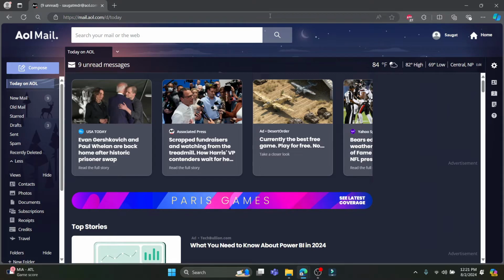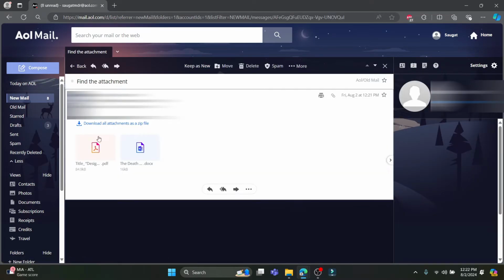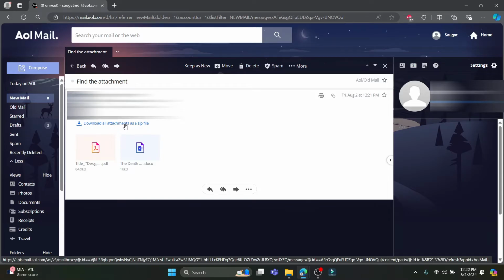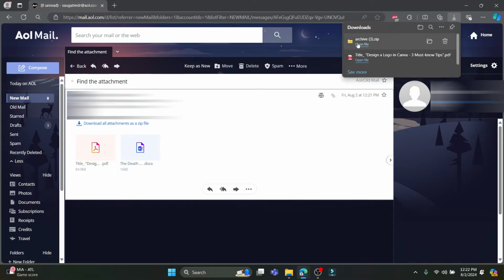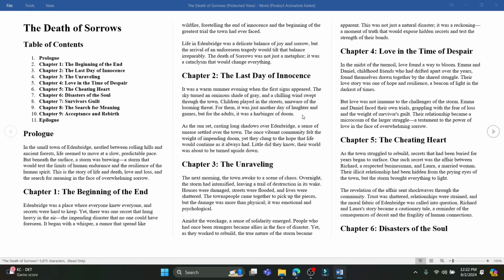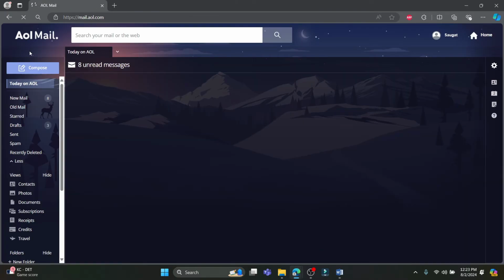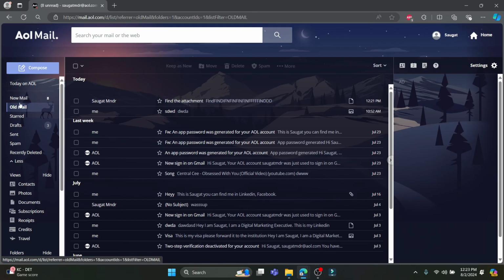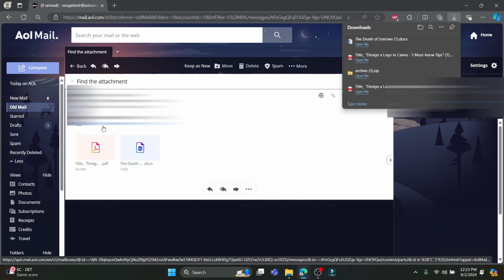How to Open Attachment on AOL Mail (2024) | AOL Mail Tutorial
Need to open an attachment in AOL Mail? This video provides a detailed walkthrough on how to view, download, and manage attachments from your emails. Whether it's a document, image, or any other file type, we'll show you how to handle it efficiently.